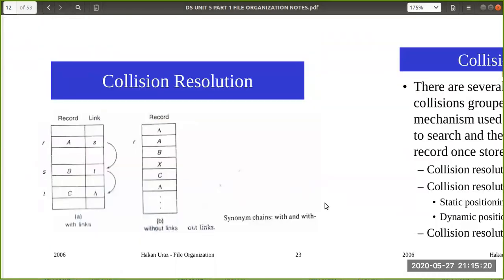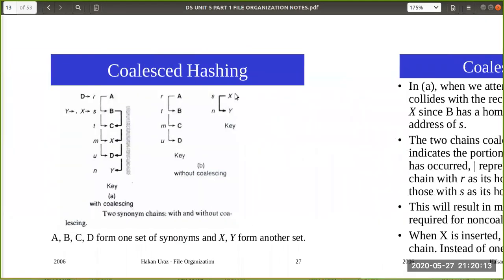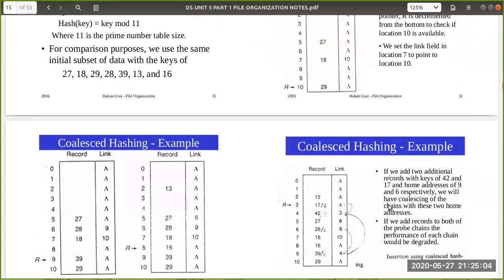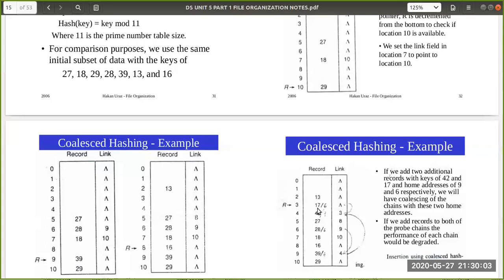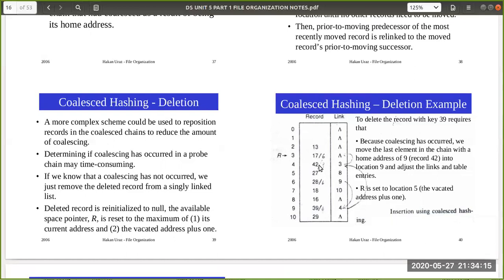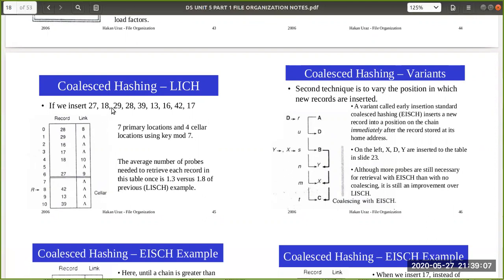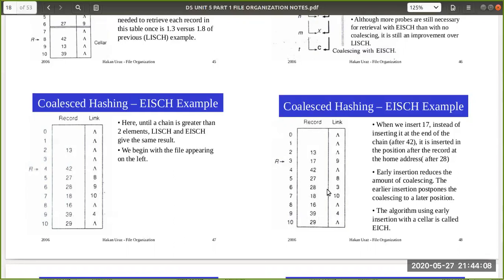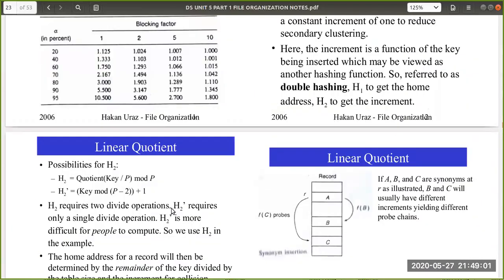File Organization2--CoalescedHashing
Coalesced Hashing,Deletion of record ,Coalescing Reducing Methods